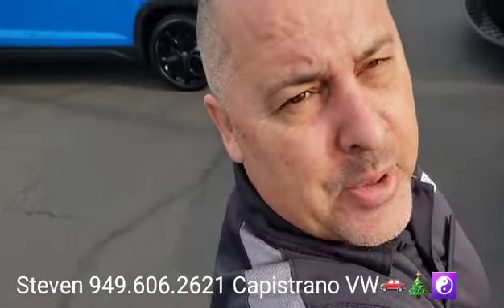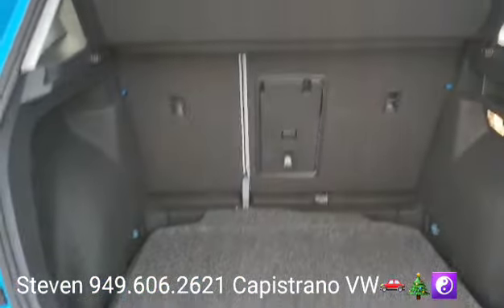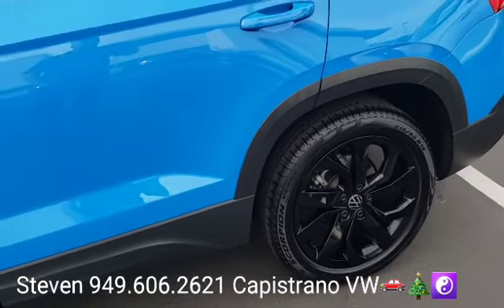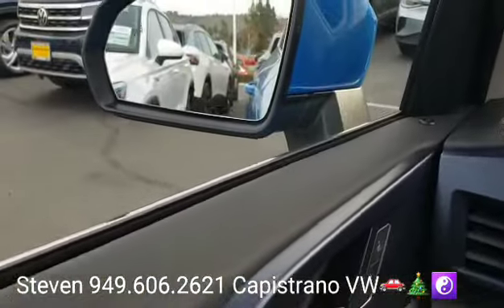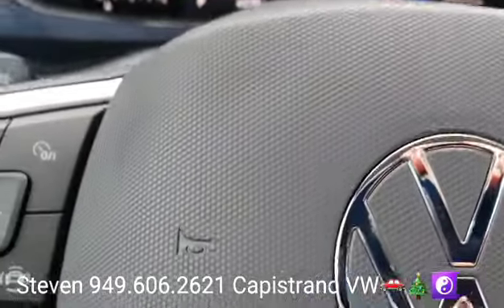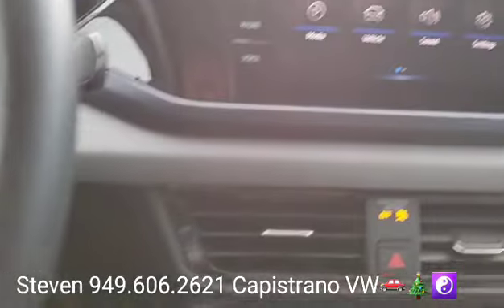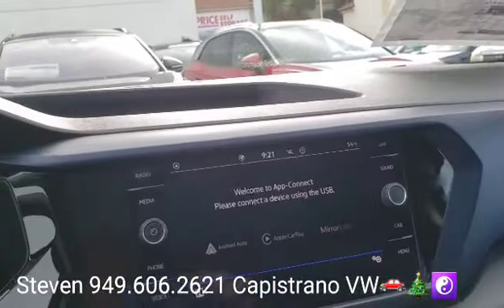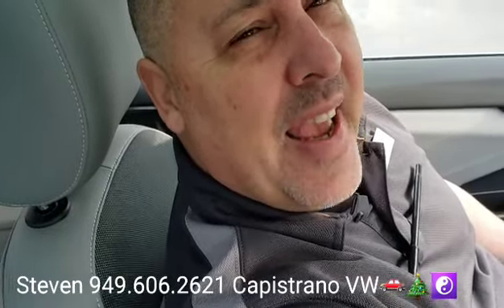Noah's '22 Taos SE by Steven @Capistrano VW🚗🎄☯️